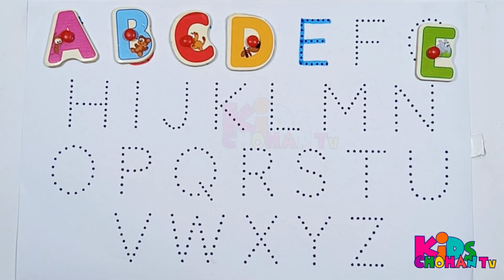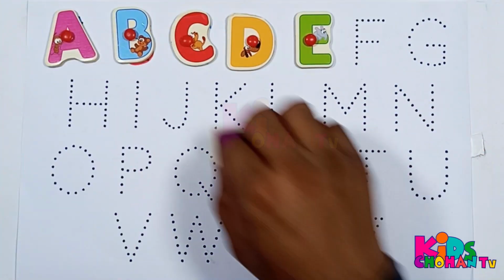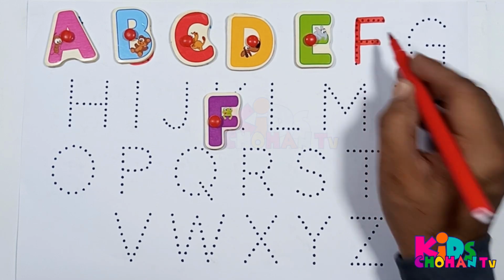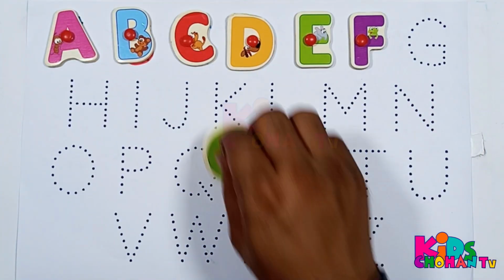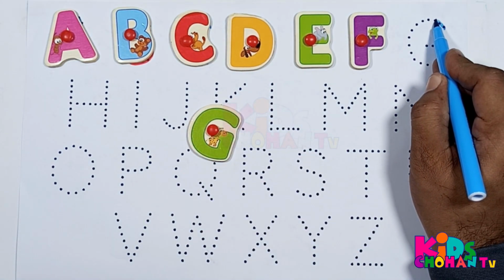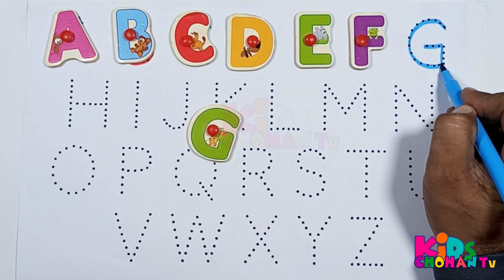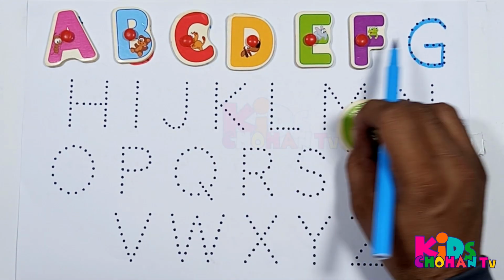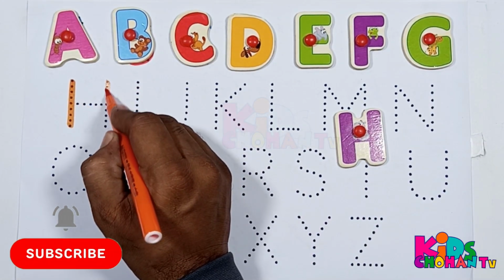Abc Dotted Tracing, English Alphabet Writing, Preschool learning abc alphabets kidschohantv 714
ABC
abc
ABC DOTTED LINE
abc for toddlers
abc for toddlers phonics
abc song
abc song for
ABC TRACING
abc tracing letters
abc tracing video for kids
ABCD
abcd
ABCD SONG
abcd tracing
alphabet
ALPHABET TRACING
alphabet tracing for kids
alphabets
DOTTED ABC TRACING
how to write letters
kids chohan tv
kidschohantv
phonics
phonics song